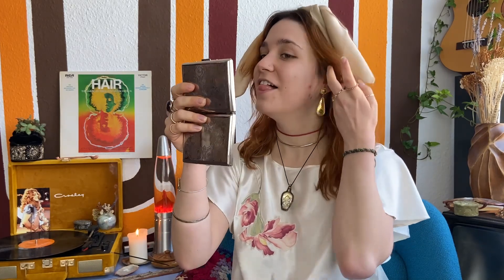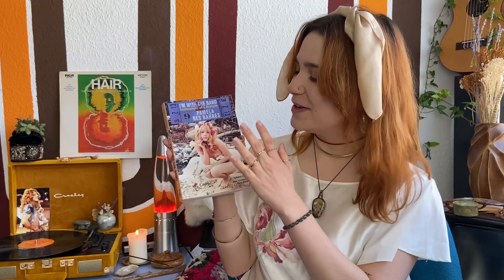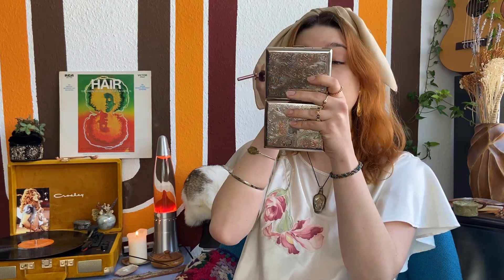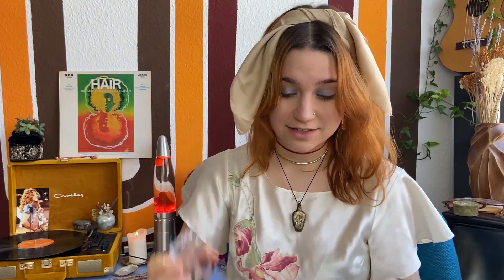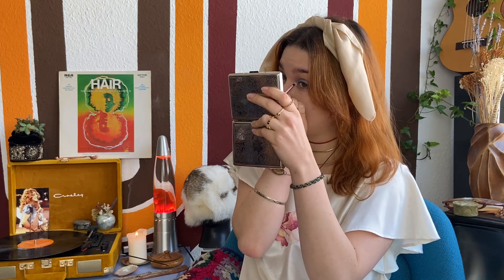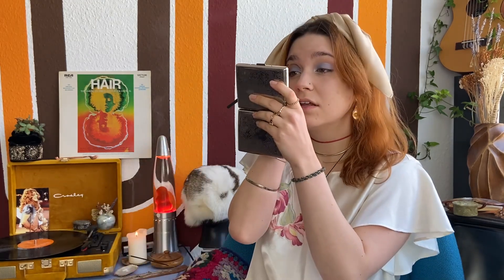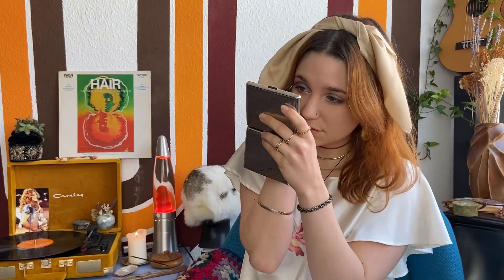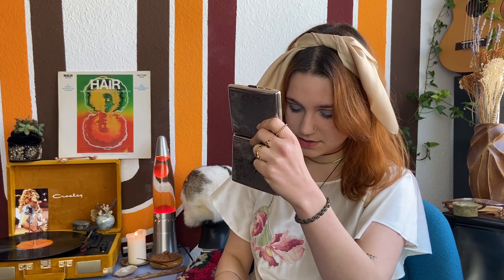GRWM GTO’s I Pamela Des Barres inspired Get Ready With Me | 60s Groupie GRWM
Welcome to my GRWM GTO’s style! Today’s video is a 60s Groupie GRWM inspired by Miss Pamela DesBarres of the GTO’s! Miss Pamela, Miss Mercy, Miss Cynderella, Miss Christine, Miss Lucy, Miss Sandra and Miss Sparky were dancers and groupies who called themselves “Girls Together Outrageously”.
My look is highly inspired by their free spirit minds, fashion sense and outrageous looks!🌟

Also always remember that you are beautiful with and without makeup!✨

Stay groovy,
xx Emma🌟

⭐️ A huge thank you to the wonderful Ryohei Kanayama ) for letting me use his music.

⭐️ Hello and welcome everyone! My name is Emma Rosa Katharina and if you are interested in 1960s & 1970s Fashion, Makeup, Music and Pop-Culture this is DEFINETLY the place for you! On this channel, I upload videos three times a week surrounding topics such as Vintage Fashion, thrifting and all about achieving your perfect 60s&70s look. So if you're looking for a little time travel back to the days of The Beatles, Queen and the Rolling Stones I am happy to welcome you to my world! ⭐️